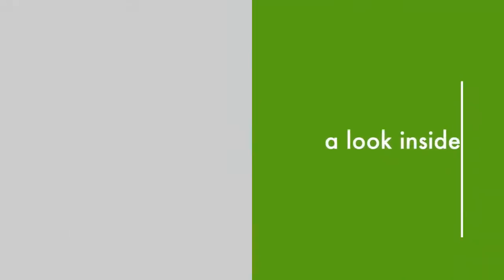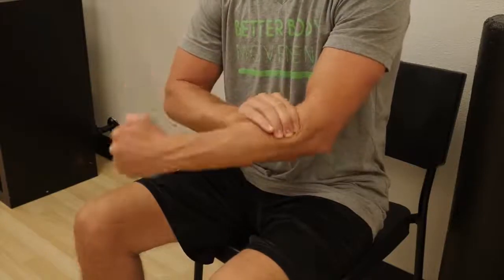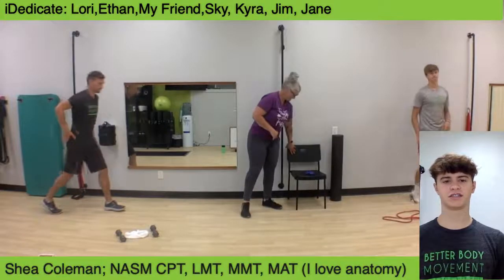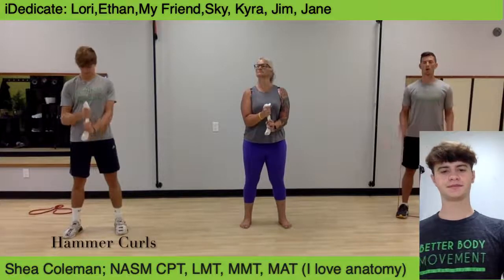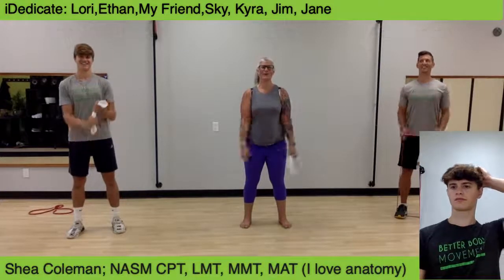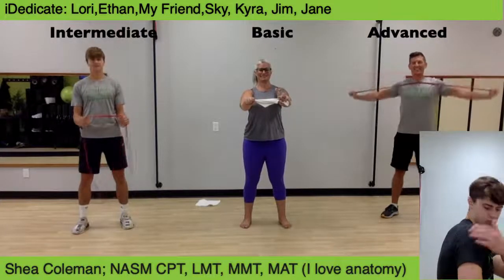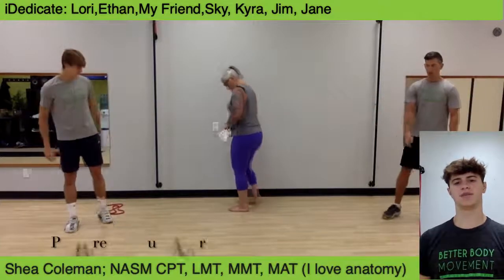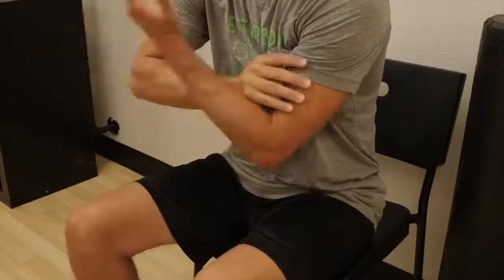Arms, Back and Chest With Bicep/Elbow Massage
0:00 Intro
0:27 Bicep/Elbow SMR
10:06 Welcome, iDedicate and Verse of the Day
11:58 Warmup
16:14 Upper Body Round #1
23:34 Long Rest
24:18 Upper Body Round #2
31:38 Long Rest
32:21 Upper Body Round #3
39:41 Long Rest
40:24 Upper Body Round #4
50:54 Goodbye
51:28 Bicep/Elbow SMR
54:09 Outro

If you don’t know what it means to compress the core or have pain through movement, restricted range of motion, difficulty doing hobbies, playing with the kids in your life, and don’t feel comfortable in a gym you need Better Body Movement.

Remember, Move Well. Live Well.